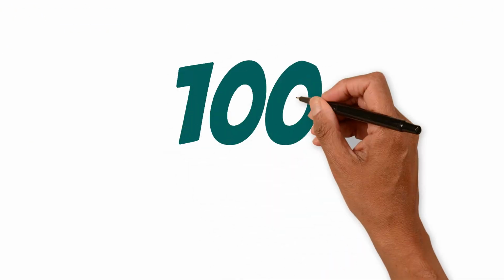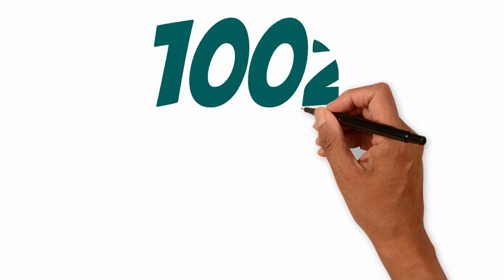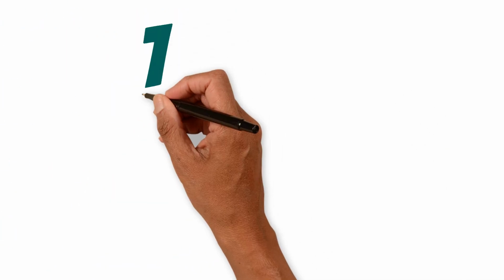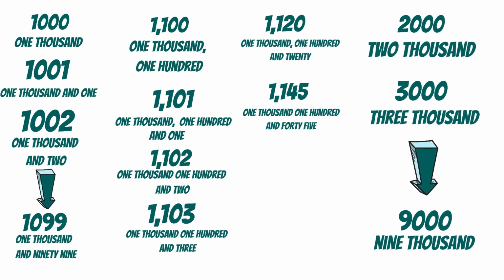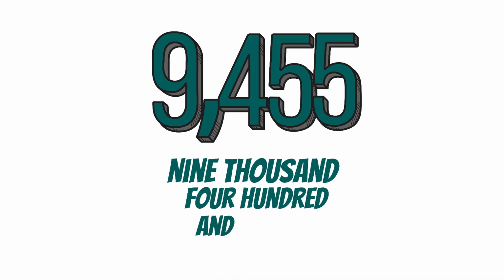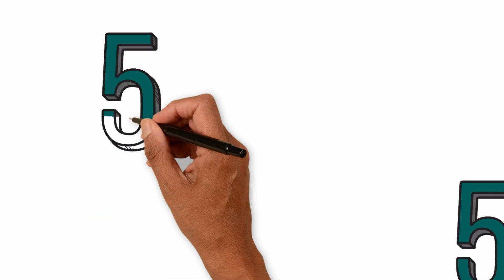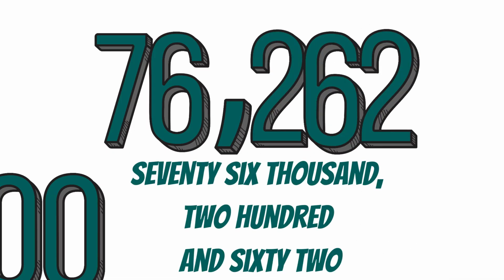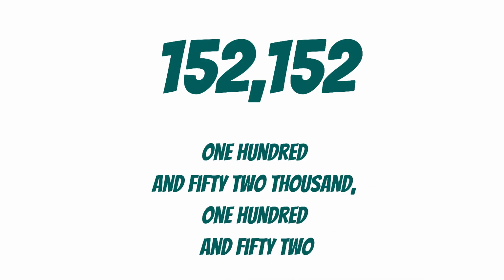Large Numbers in English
Learn how to use and say large numbers from 100 - 1,000,000 in English.

Note: Our videos, worksheets and flashcards are intended for adult learners (ages15+).